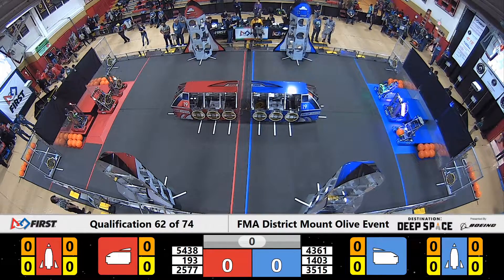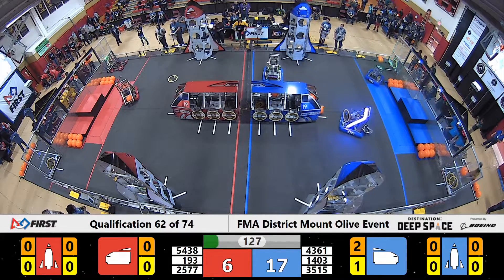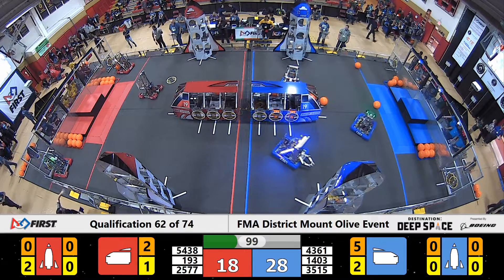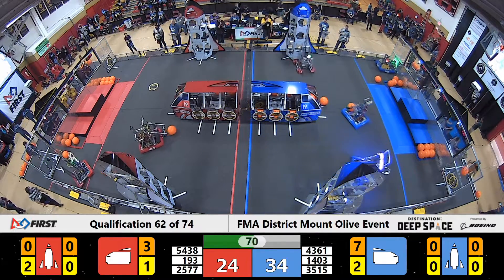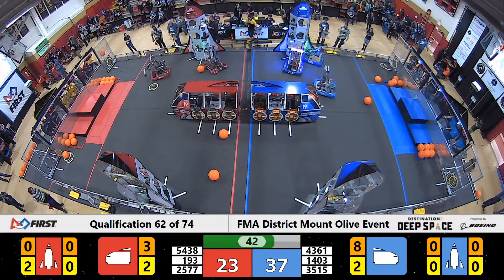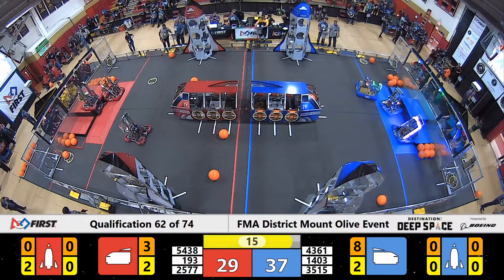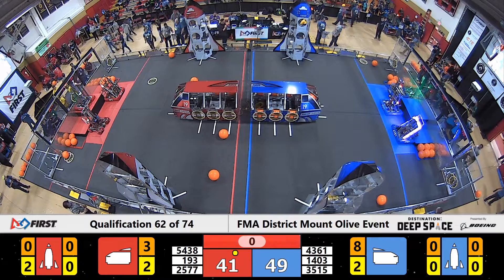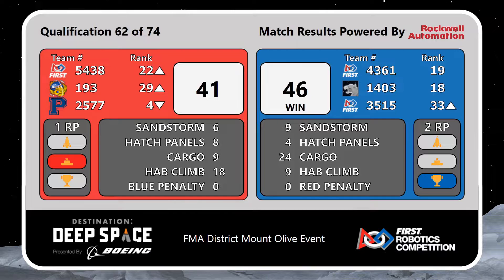2019 FMA Mt. Olive District Event - Qualification Match 62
Footage of the 2019 FMA Mt. Olive District Event Event is courtesy of FIRST Mid-Atlantic.